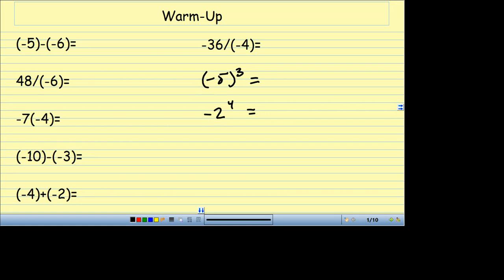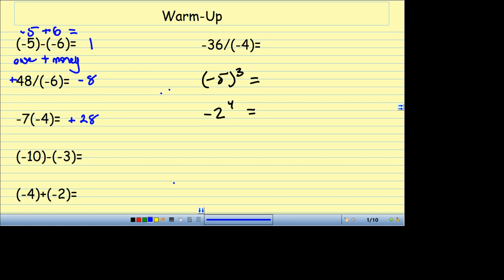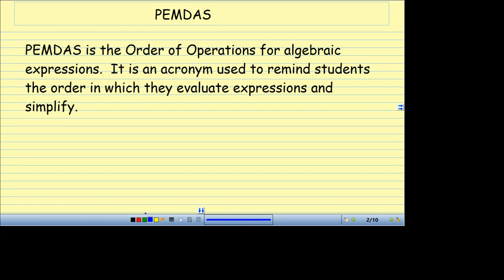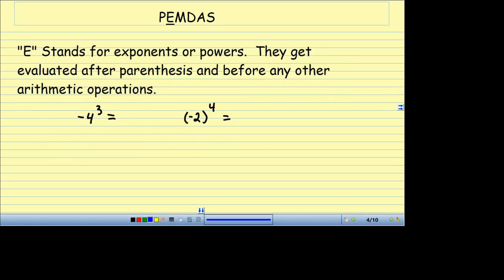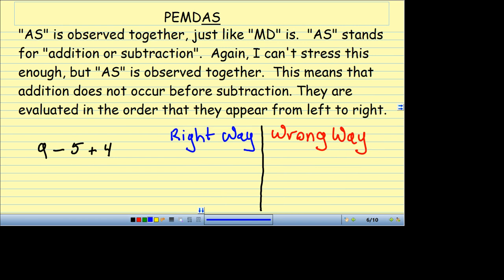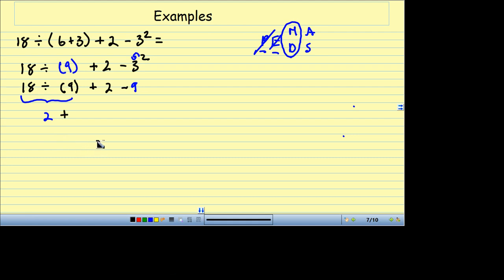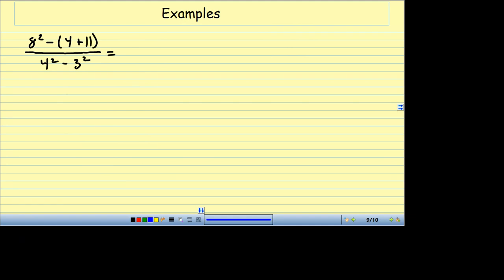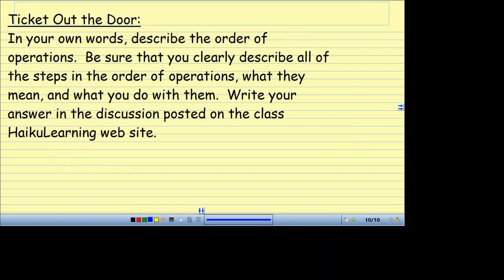Algebra 1 CP Order of Operations